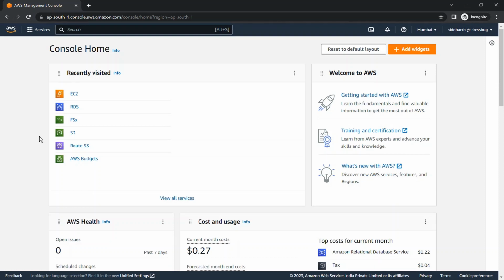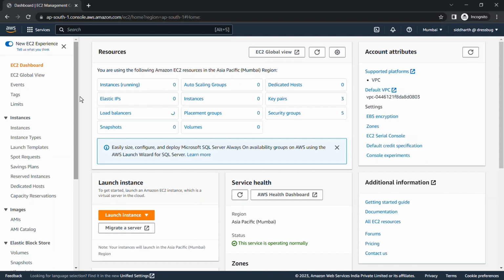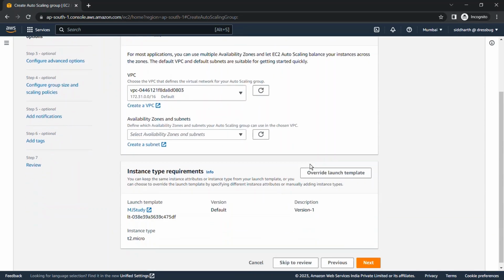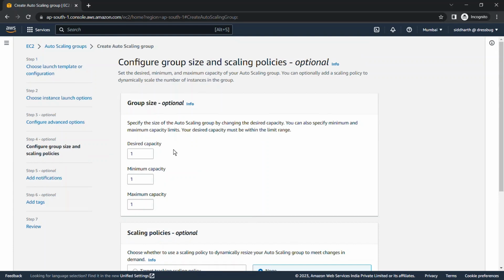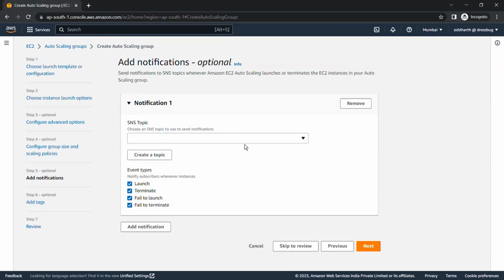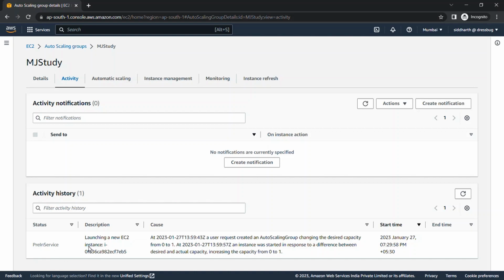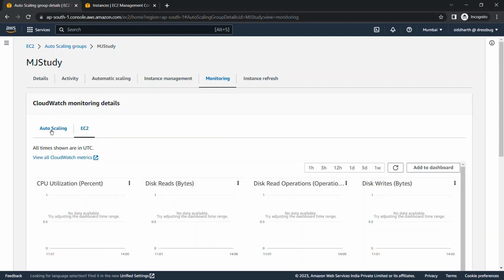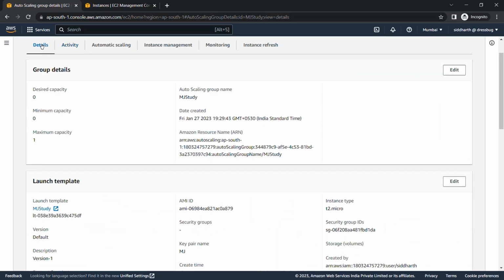What is AutoScaling | Advantages of AutoScaling | Creation of AutoScaling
By this video you will get idea of Autoscaling.

Thanks